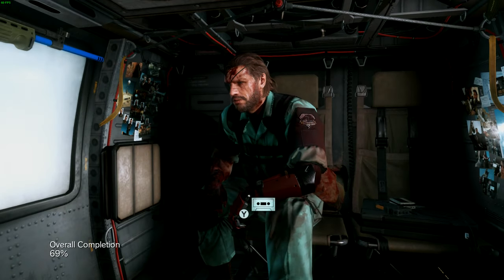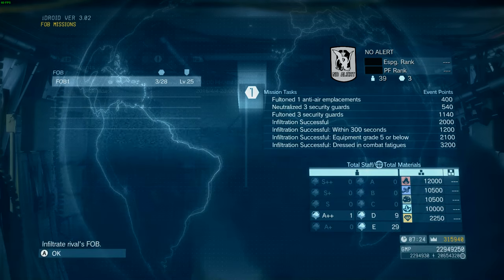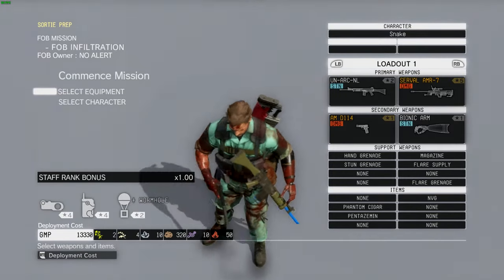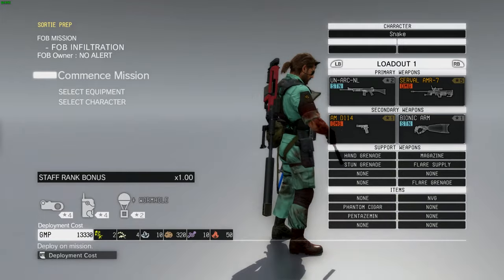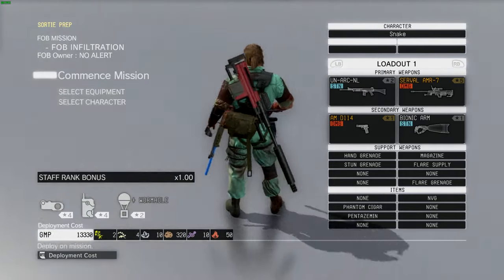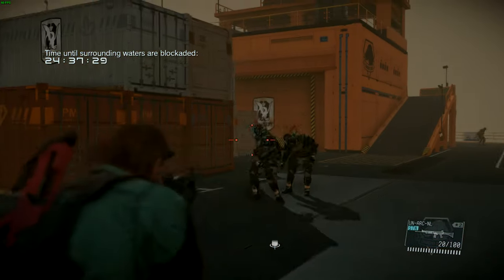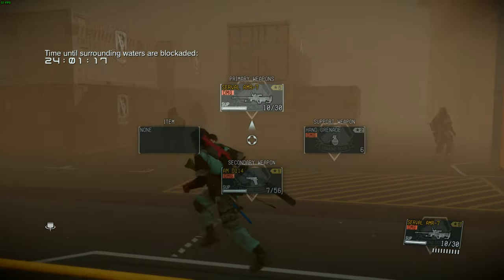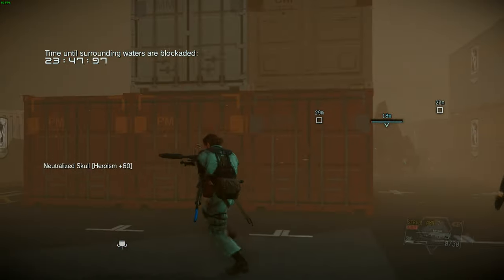Cheese FOB strategy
For the new(and reused) FOB skulls event. Enjoy!